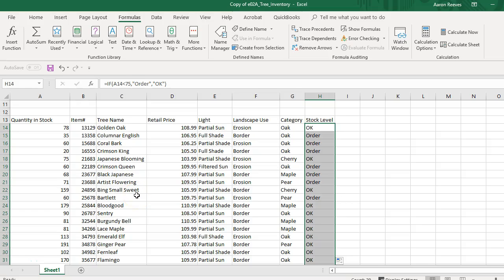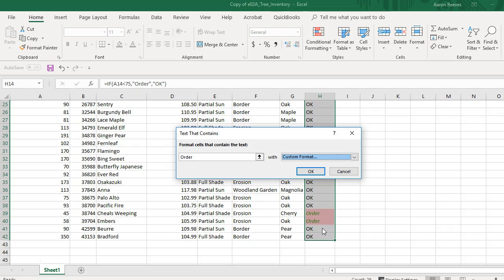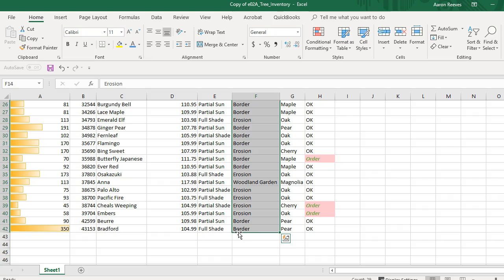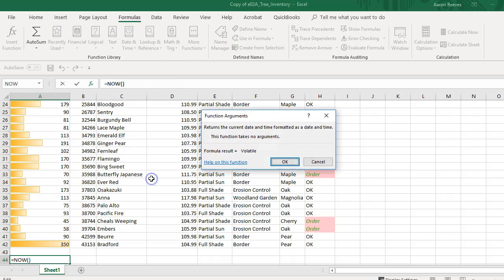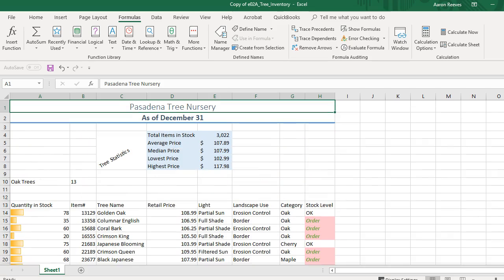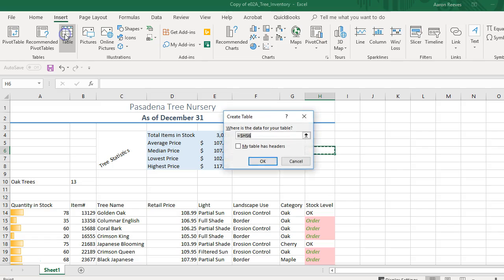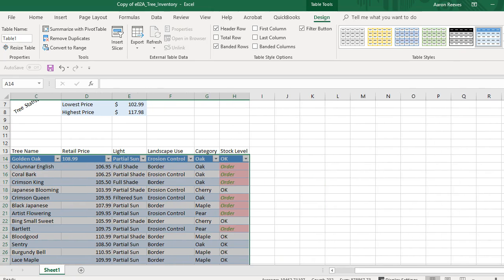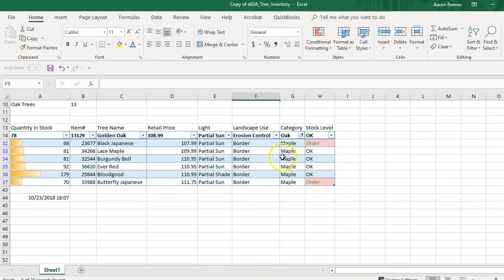ACC 122 Chapter 2 Lecture Video Part 3